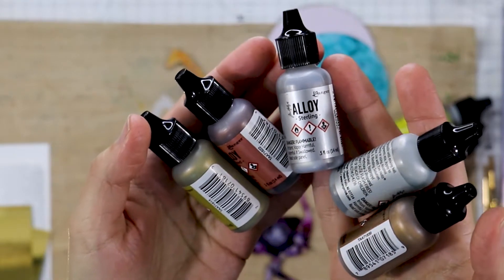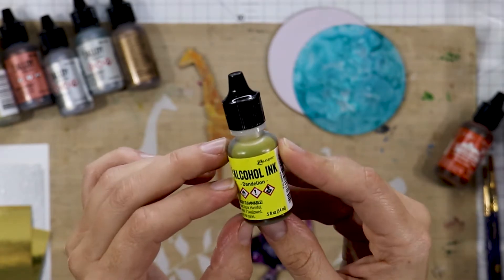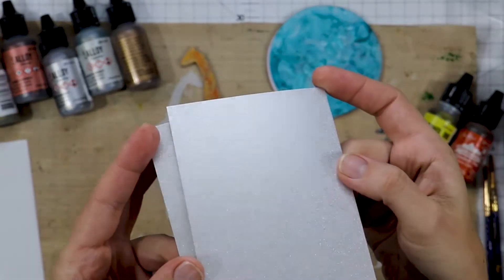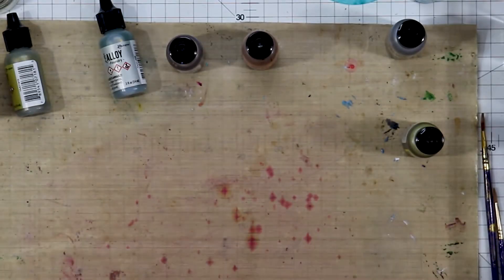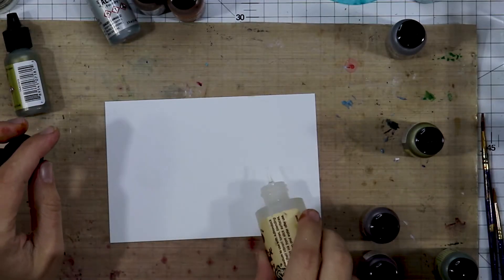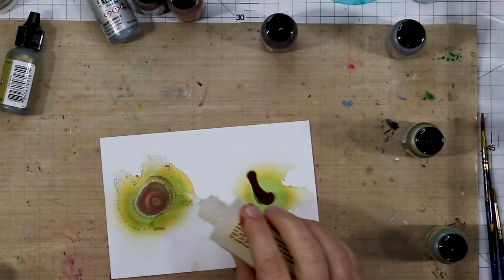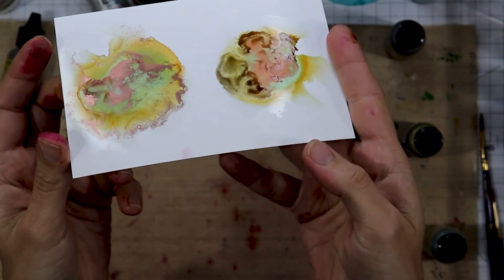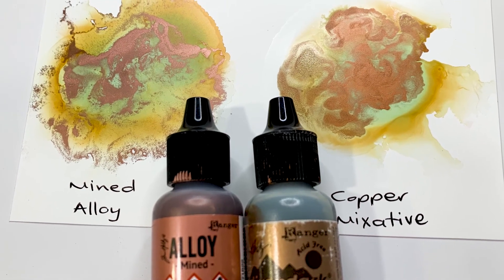Alcohol inks | Alloy vs Mixatives | working with alcohol ink Alloys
Come and learn all about the incredible Alcohol Alloys from Tim Holtz & Ranger.
I share some great insight into the various metallic inks available in their range and show you the difference between Alloys and the Mixatives and how to use them.